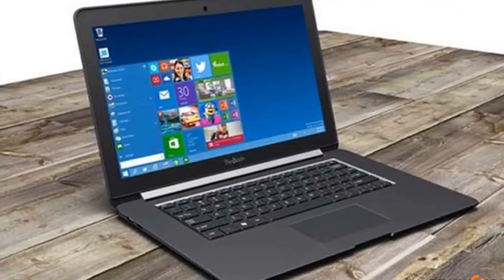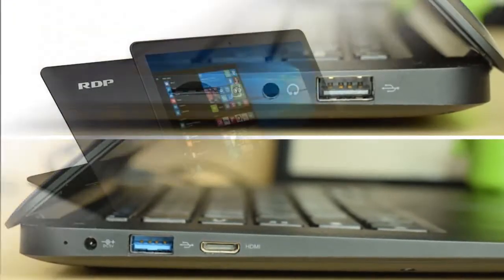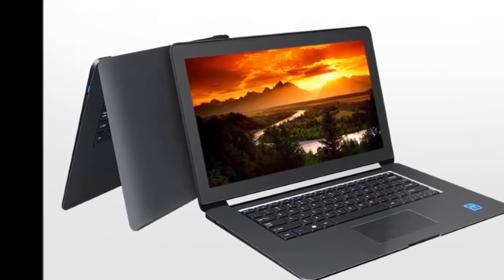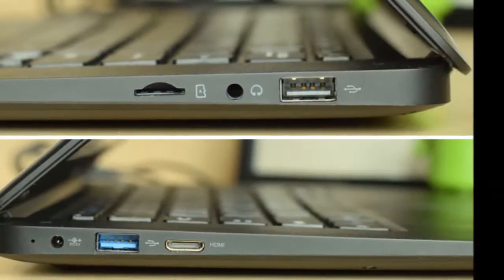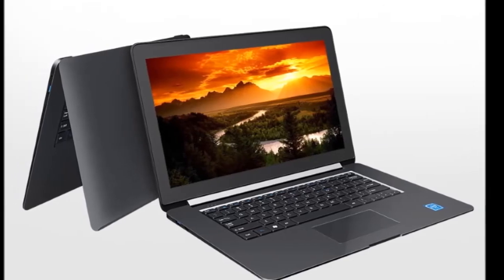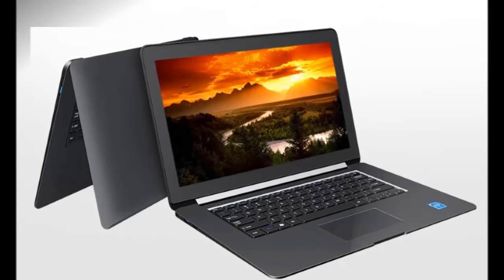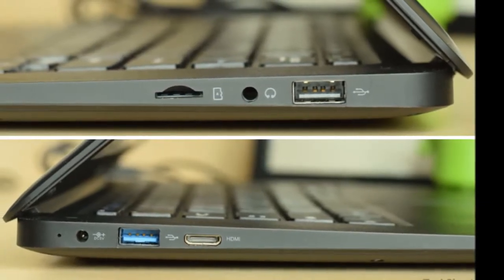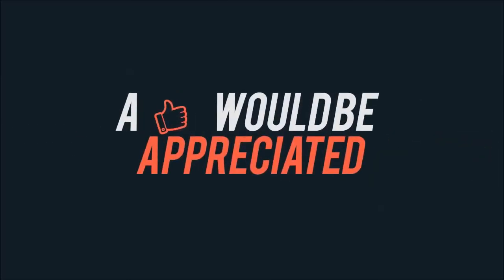RDP ThinBook Review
Today, you can find a decent variety of budget laptops under Rs. 15,000, all of which are built only for Internet usage and other light workloads. These could be good options for students, or if you simply need a second computer at home.

Most of these laptops, like the Acer Aspire One Cloudbook 11 which we recently reviewed, follow similar guidelines in terms of specifications, with the only differentiating factor between brands being the design. Display sizes are generally around 11.6 inches, with a few 14-inch models available. However, there hasn’t been a 14-inch Windows laptop under Rs.10,000, until now.

Hyderabad-based RDP has recently launched its first consumer laptop, called the ThinBook (1430) at Rs. 9,999 with the kind of specifications we’ve come to expect from this segment, but with a 14.1-inch display which should be good for productivity. That sounds like a very good recipe, but our review will show how true that is.

The RDP ThinBook doesn’t pretend to be anything other than what it actually is – a low-cost laptop. Having said that, the aesthetics are far from cheap or tacky; instead, it looks pretty decent considering the tight budget it was built to fit. The fit and finish of the plastics is good, which makes the device relatively sturdy. The dimensions are similar to those of an Ultrabook, with the thickest end measuring around 20mm and the entire laptop weighing roughly 1.4kg.

The 14.1-inch display has a 1366x768-pixel resolution with decent colour reproduction. The glossy panel is prone to reflections which is annoying at times. Although the vertical viewing angles are poor, the horizontal viewing angles are not that bad. The hinge isn’t very sturdy and the display wobbles even if flicked lightly. This can be an issue if you ever use the ThinBook on the move, like in a car. Brightness is also decent, however, the keyboard lacks shortcuts for brightness control.

In terms of connectivity, you get USB 3.0, USB 2.0, Mini-HDMI, a headphones socket, a microSD card slot, and a charger socket. While we appreciate the microSD card slot, we would have liked a full-sized SD card slot instead. The palm rest area is spacious and the there’s a generous trackpad too. Tracking performance is far from ideal though since the surface isn’t very smooth. This also impedes the use of multi-finger gestures. The trackpad buttons are quite stiff, and take some effort to press.

The chiclet keys are well spaced out but the keyboard area itself has a certain degree of flex, which is evident once you begin typing. We felt that the keys had too much travel and felt too spongy for comfortable typing. There are LED status lights above the keyboard for power, caps lock and num lock, followed by two holes for microphones.

The stereo speakers are placed on the bottom and fire downwards. The base is completely sealed off with no air vents. The lid of ThinBook bends backwards nearly 180 degrees, giving you enough flexibility for any typing position. The laptop ships with a 12.5W power adapter, which is only slightly larger than the average smartphone charger.

RDP has gone with a fairly efficient Intel Atom x5-Z8300 SoC, which we’ve also seen inside the Notion Ink Able 10 (Review). This quad-core chip runs at 1.4GHz with the ability to turbo up to 1.8GHz, when the workload demands. It’s built on the 14nm fabrication process and has a TDP of under 4W, which is how the device is able to get away without any active cooling.

Like with most other laptops in this segment, you get 2GB RAM, a 32GB eMMC for flash storage, Wi-Fi b/g/n, and Bluetooth 4.0. The inbuilt storage can be expanded by up to 128GB using a microSD card. The laptop also has a VGA webcam, whose quality is pretty average.

The ThinBook runs on Windows 10 32-bit, although RDP also sells a DOS version of this product at Rs. 8,999. There’s absolutely no bloatware pre-installed other than the default universal apps that come with Windows.

General Windows performance is acceptable but certainly not the smoothest. There’s a very slight but noticeable stutter even when doing basic things like resizing or moving windows around on screen. The retail unit that we received exhibited some odd behaviour, for example the Start menu and search box would intermittently stop working, forcing us to reboot. The USB ports would sometimes lose connection with a hard drive that was plugged in, midway through copying files.

On the other hand, boot time was fairly good, with the laptop up and ready in a matter of seconds from the time you hit the power button.

The RDP ThinBook will certainly stir up the competition in this segment and we hope to see more such laptops from other players soon. Keeping in mind the tasks it’s designed for, we feel the ThinBook has very good potential and could be a good, inexpensive laptop for those who would never have been able to afford any kind of PC before.

Price (MRP): Rs. 9,999